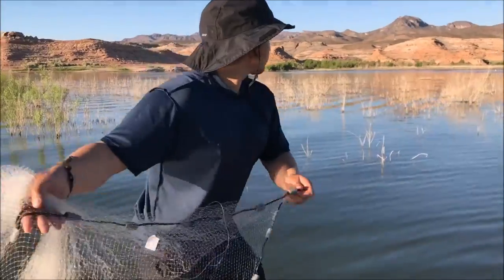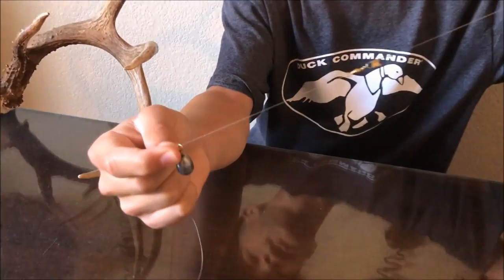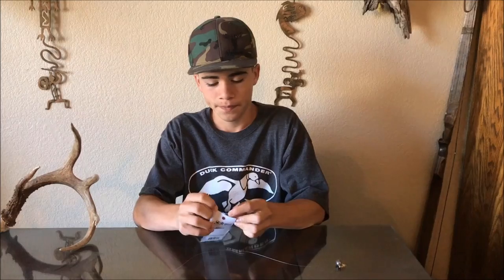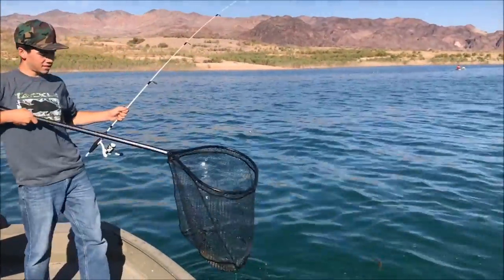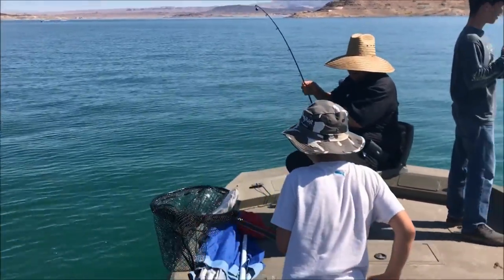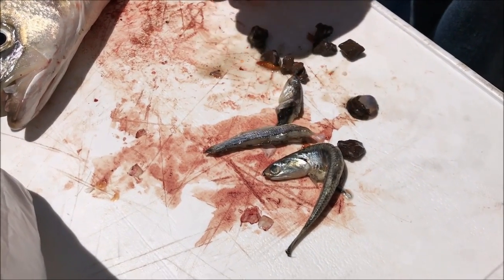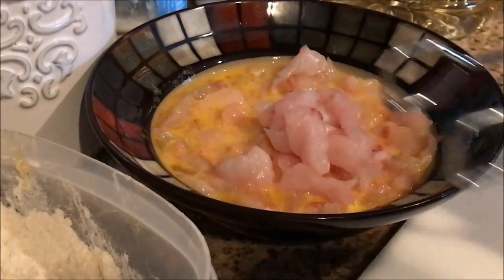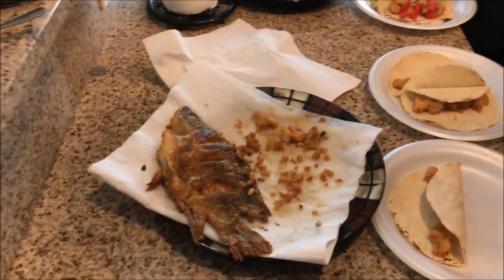How To Catch and Cook Striped Bass Using Live Shad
We Catch and Cook Stripers in this Video. Striped Bass love live shad, we use a cast net to catch them and use our fish recipe to fry the fish. We had another great time outdoors.

Hot  Lures/Baits  Used !!!
*Live Shad
*Anchovies

My Jigging Setup
*Rod Info
*Reel Info
*Line Info

My Cranking Setup
*Rod Info ( mine is 7' )
*Reel Info
*Line Info

My Spinnerbait Setup
*Rod Info ( mine is 7'6" )
*Reel Info
*Line Info

My Boat Setup
*Tracker Grizzley 2072 CC
*Trolling Motor

Sin City Outdoors
1445 American Pacific Dr.    STE 110-217